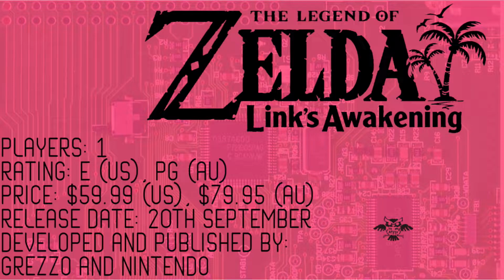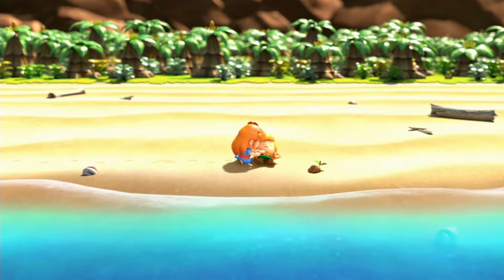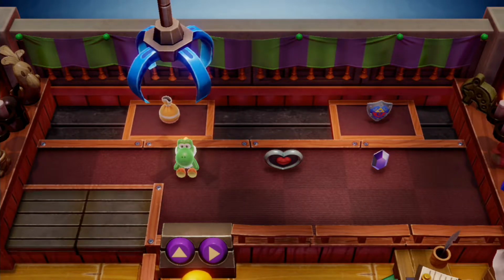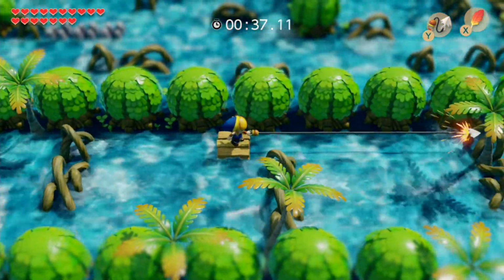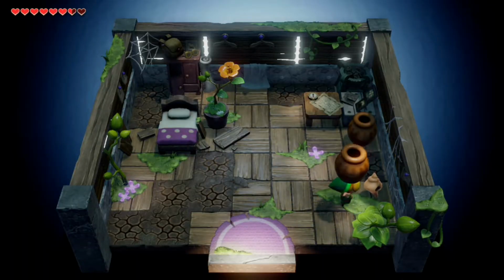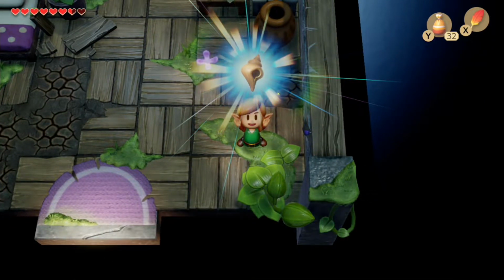Link's Awakening - Nintendo Switch - Review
Game purchased by myself. The Legend of Zelda: Link's Awakening (Switch version) released on the 20th of September.